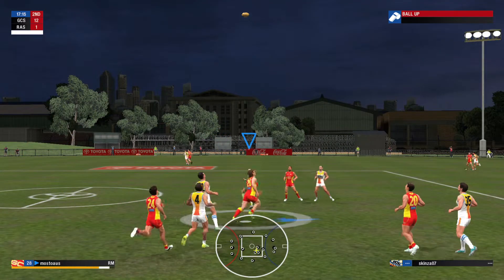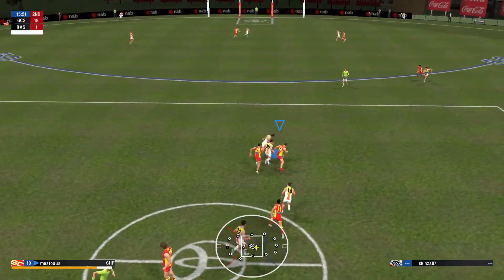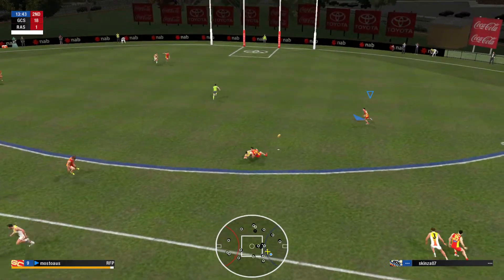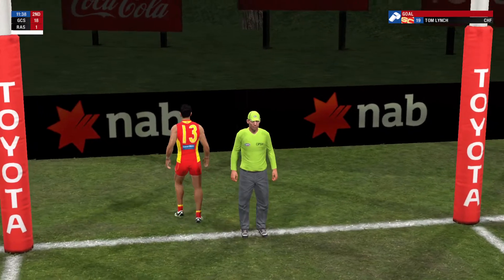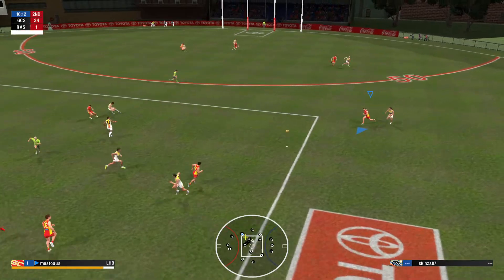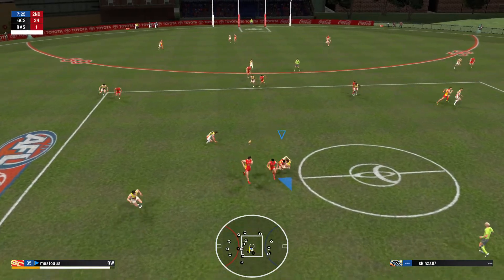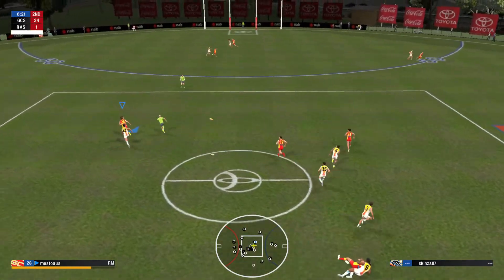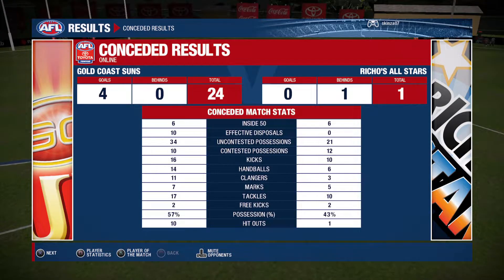How good was Tom Lynch for the Gold Coast?😮All over the park, makes skinza07 ragequit. AFL Evolution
How good was Tom Lynch for the Gold Coast Suns??😮All over the park, makes skinza07 ragequit. AFL Evolution